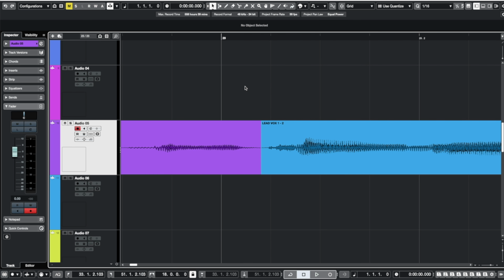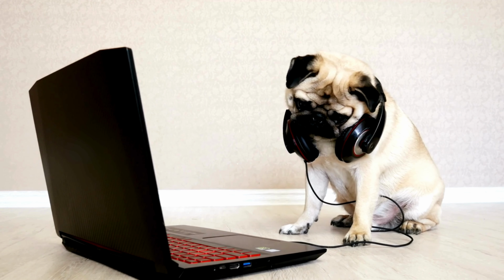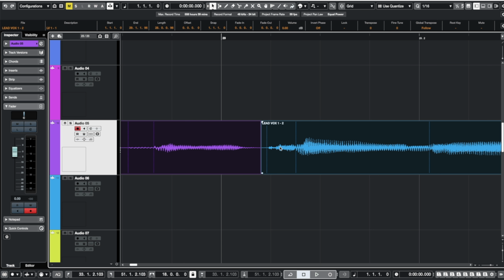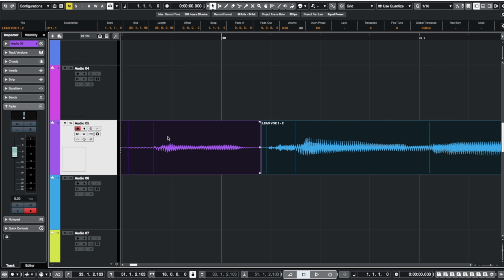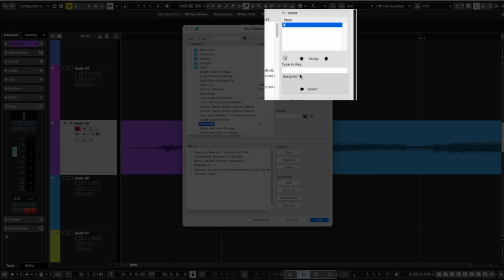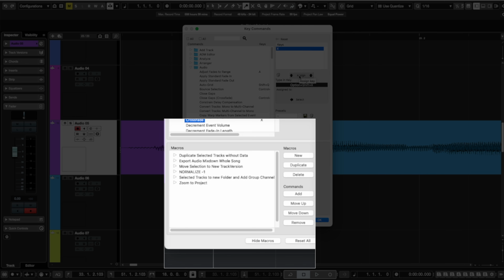Studio Hacks to Save Time - Boost Productivity with Keyboard Shortcuts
In this video, Justin shares practical tips on how to boost your productivity in the studio by using keyboard shortcuts. Whether you're new to music production or an experienced producer, key commands can help streamline your workflow, save time, and let you focus more on creating music.

You'll learn how to improve your studio efficiency and see firsthand how easy it is to create custom shortcuts to speed up repetitive tasks. From opening the mixer with a simple key press to performing advanced functions, using quick keys (or hot keys) makes navigating your DAW faster and more intuitive.

In this video, you'll learn how to:

– Utilize keyboard shortcuts for music production.
– Customize shortcuts in Cubase to suit your unique workflow.
– Save hours by using key commands for repetitive tasks.

Using shortcuts isn't just about saving time—it's about making your entire music production process more efficient. So start small with the basics and gradually increase your arsenal of time-saving key combinations. Over time, these shortcuts will become second nature, freeing you to focus on making music rather than navigating menus.

0:00 Intro
0:27 Why Keyboard Shortcuts Are Essential
2:04 Learning And Customizing Shortcuts In Cubase
3:19 Final Thoughts
3:41 Free Guide - The Roadmap To A Radio-Ready Song
4:11 Outro